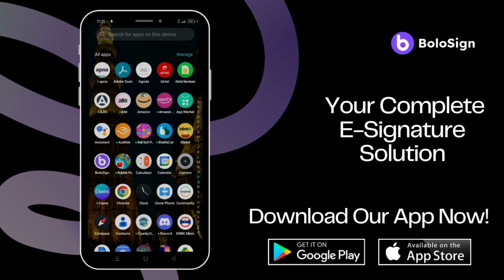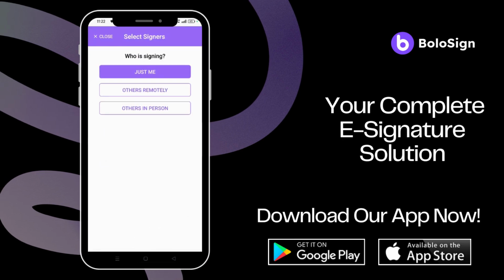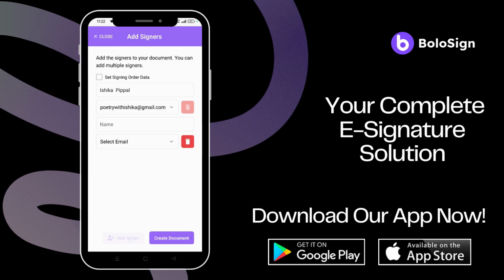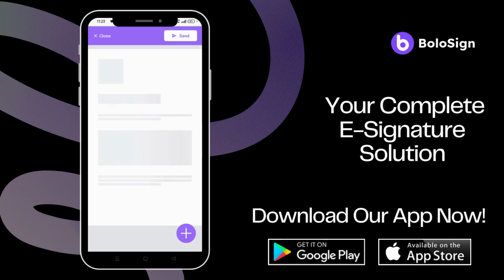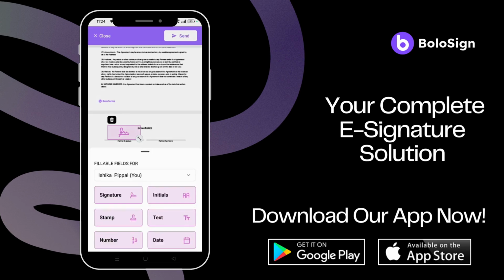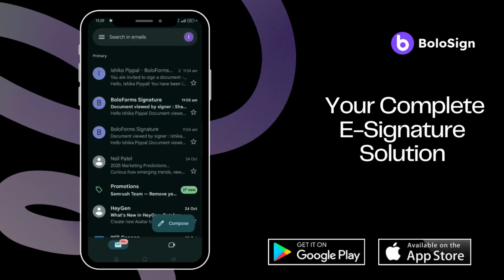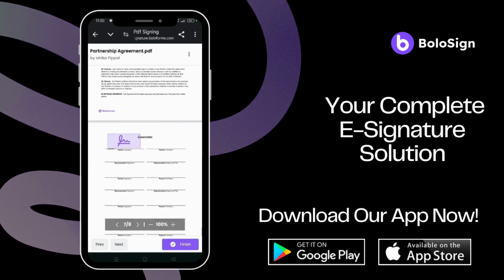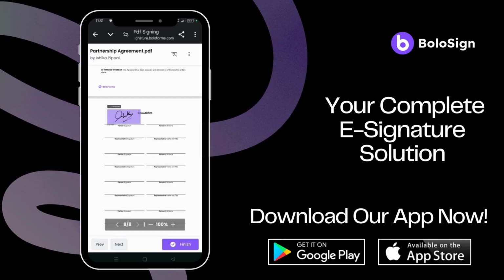How to Send and Sign Your First Document on Bolosign!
New to Bolosign? In this quick tutorial, we’ll show you how to set up and sign your first document seamlessly. Learn how to upload a document, assign signature fields, and even finish signing directly within the editor if you're the only recipient. Get ready to simplify your e-signing experience with Bolosign!